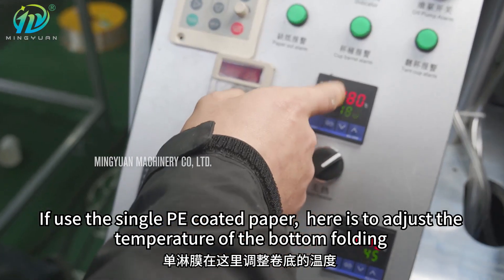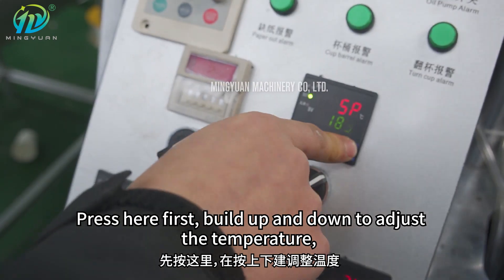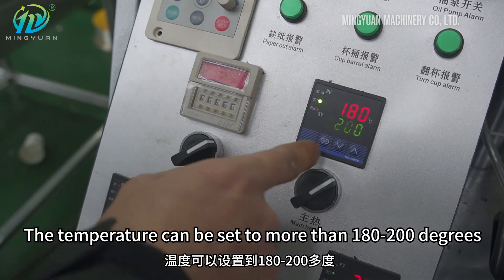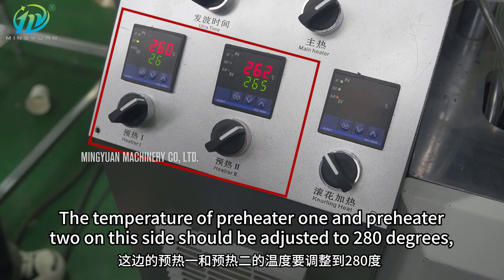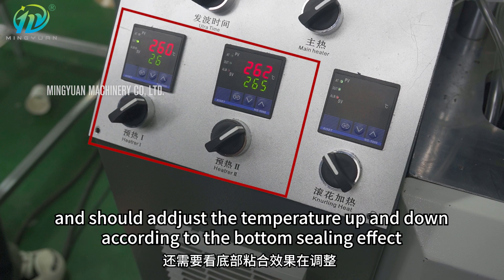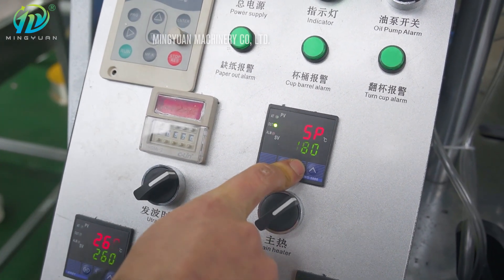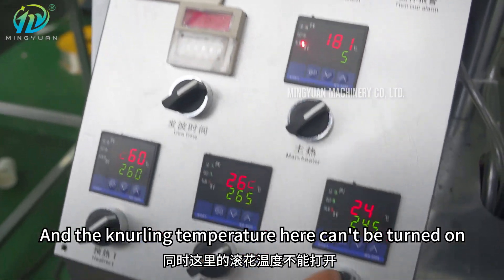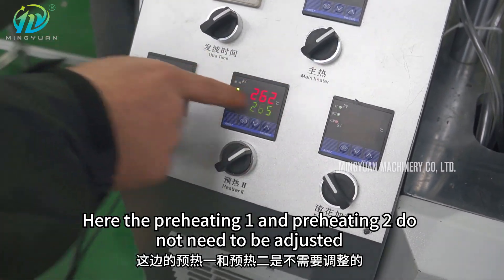What is the difference of temperature settings in single PE and double PE coated paper?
papercup#cupmachine